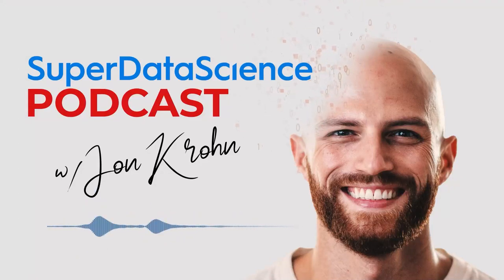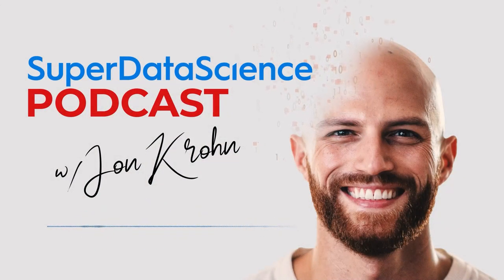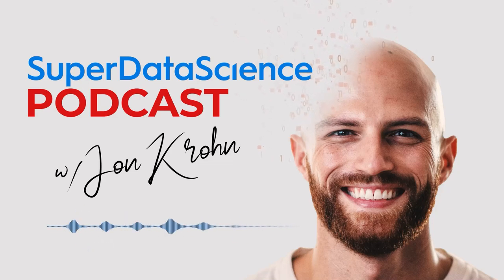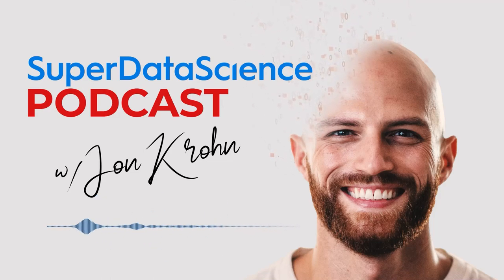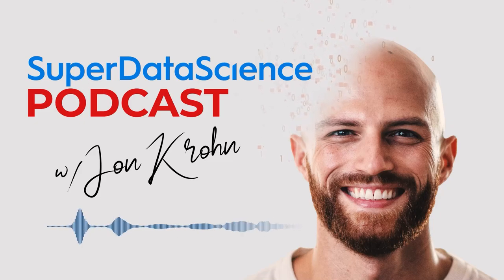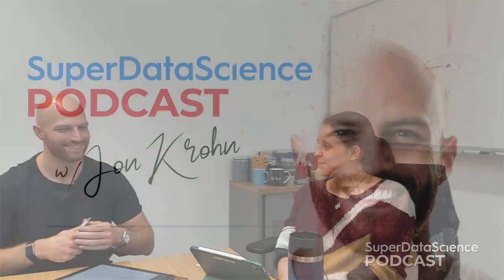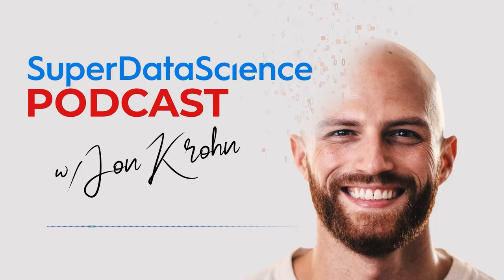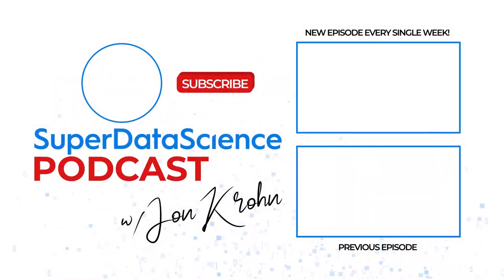732: Data Science for Astronomy — with Dr. Daniela Huppenkothen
Exploring our vast universe, in this episode @JonKrohnLearns meets with Daniela Huppenkothen at the University of Amsterdam's astronomy department for a wide-ranging discussion about building instrumentation for telescopes, collecting data from outer space and how to sort astronomy’s problem of enormous amounts of data.